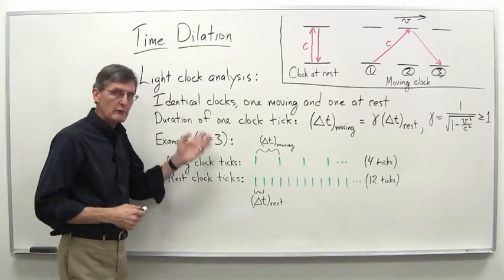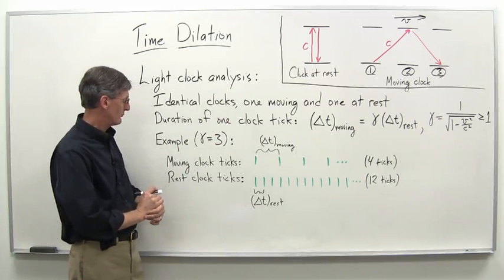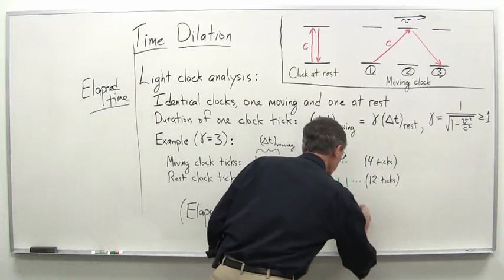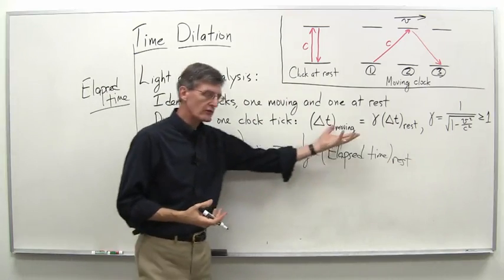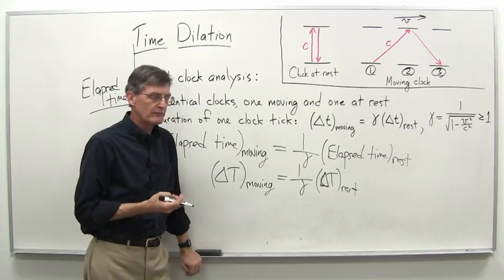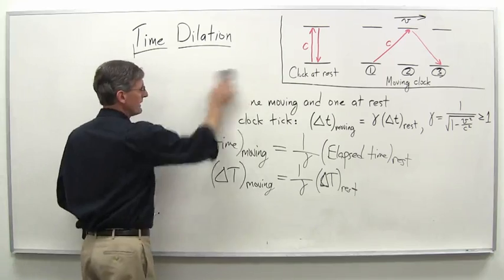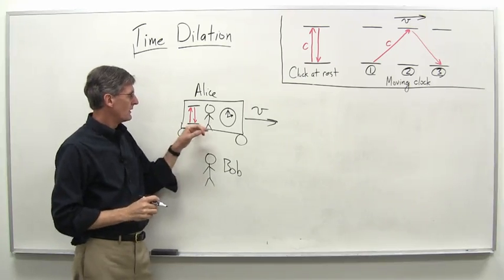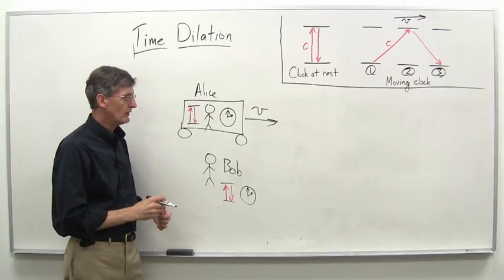Einstein's Special Theory of Relativity || 09 Time dilation 22 27 high def